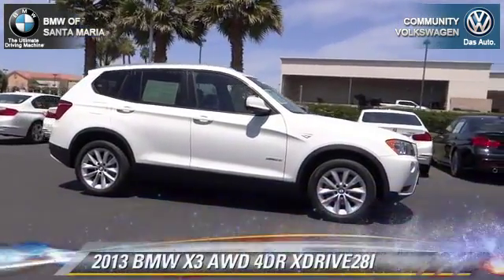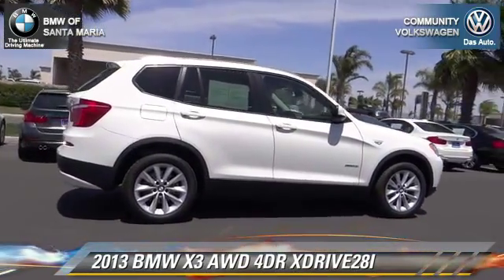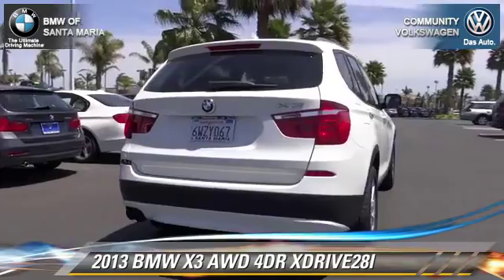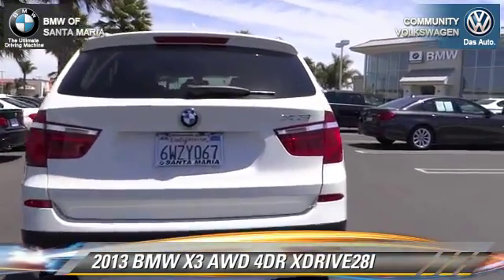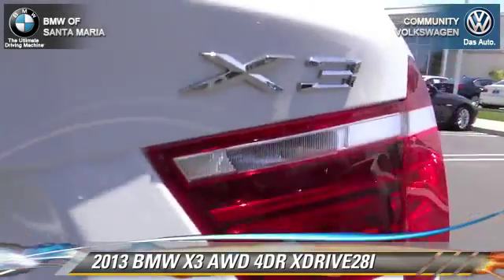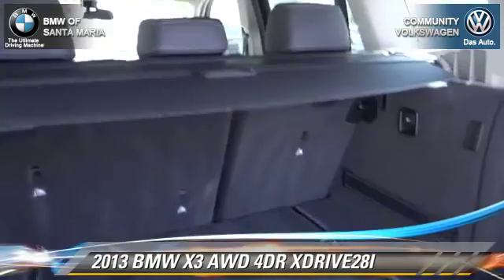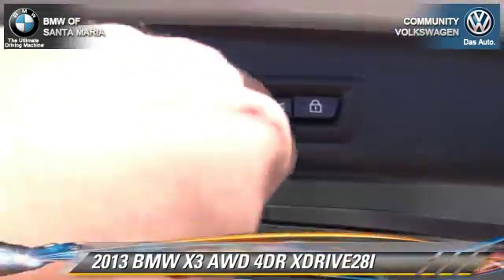Community VW BMW of Santa Maria, Santa Maria CA 93456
Community VW BMW of Santa Maria

[DFIN:3:2991972:I:1344:26DAE6A2:0467caaa501d338f8bfe07c6e8d5eaa0]